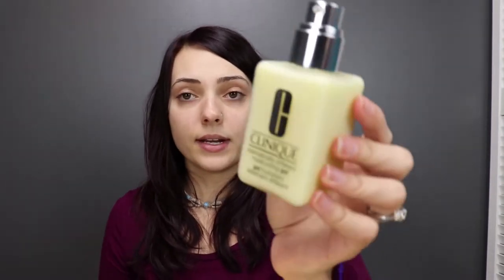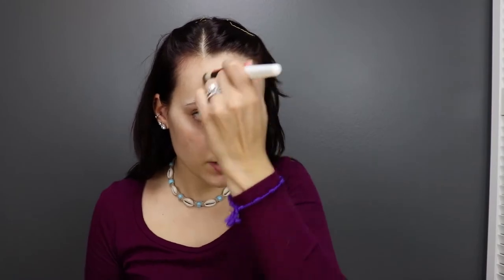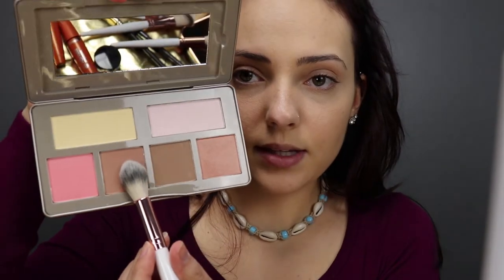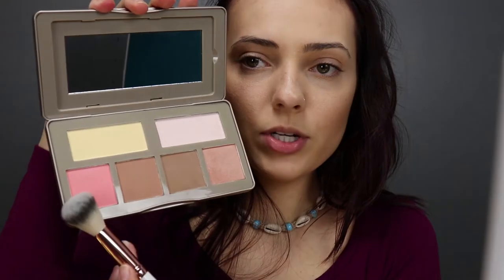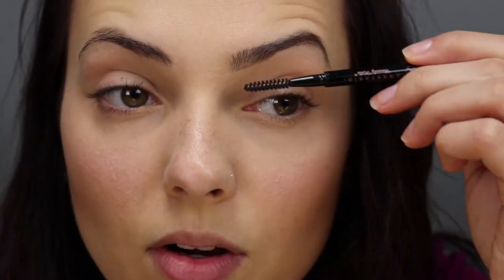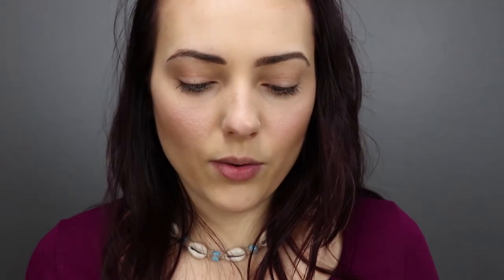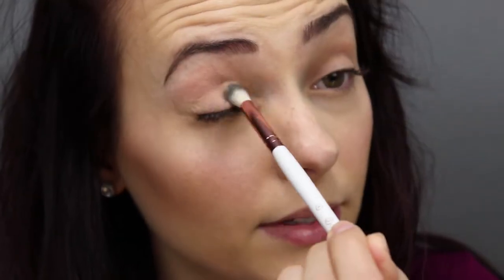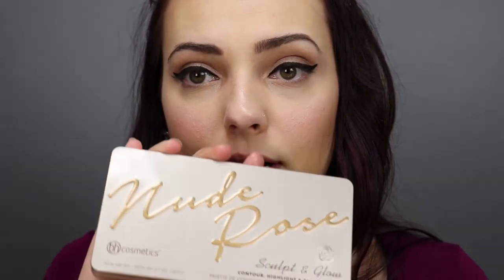Natural makeup look with BH Cosmetics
Easy natural makeup review without getting cake face! Check out the BH cosmetics products I tried.

Update: I recently changed my facebook and twitter to VeronicaMarce if you're looking for me!

Products in Video:

Clinique Dramatically Different Mosturizing Gel

Pixi H2O SkinTint

Nude Rose Sculpt & Glow Palette

Brow Whiz Pencil

Bronze Paradise Eyeshadow & Highlighter Palette

Inglot AMC Eyeliner Gel

Lash Blast Volume Mascara

Eyestudio Lasting Drama Waterproof Gel Eyeliner Pencil

Liquid Color Intense Lip Lacquer

Be my friend:
Facebook & Twitter : VeronicaMarce